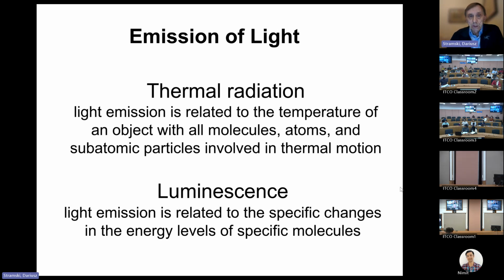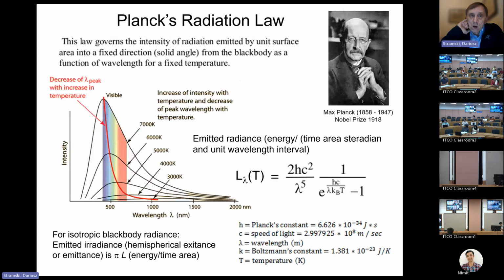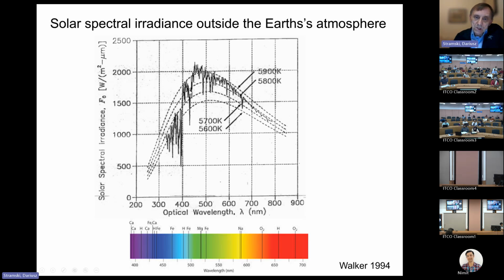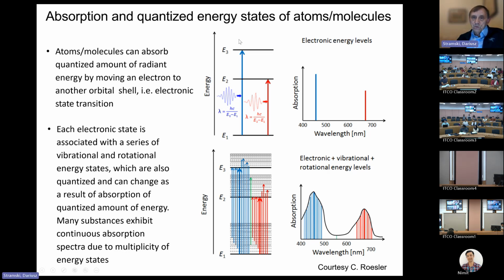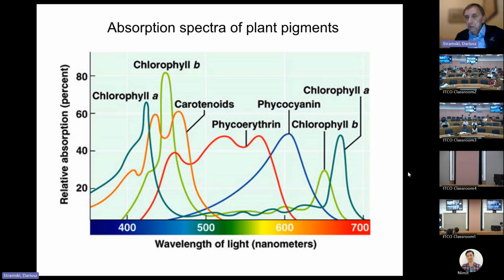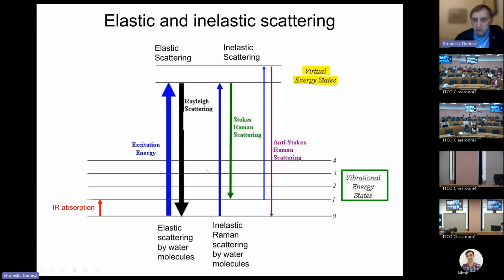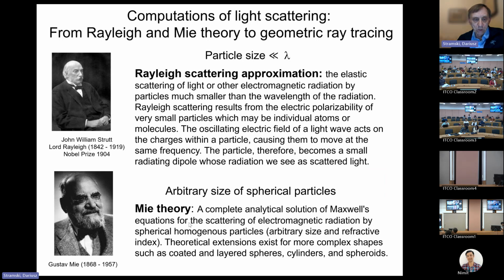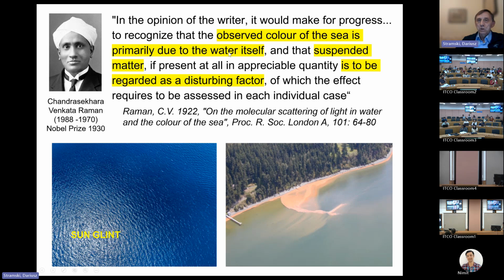SLS2024 Online Lecture: Interaction of light and matter, Dariusz Stramski